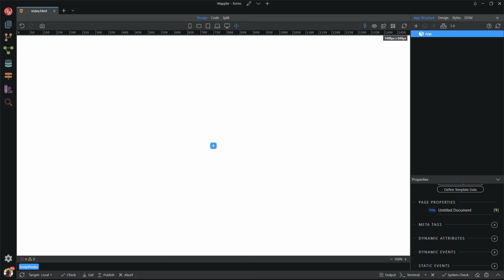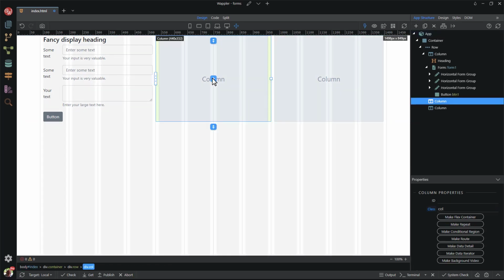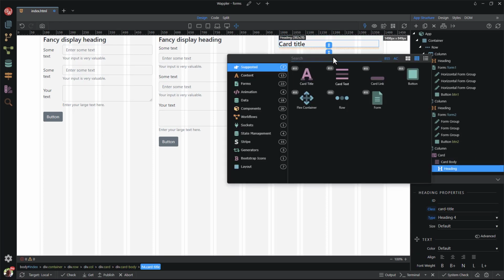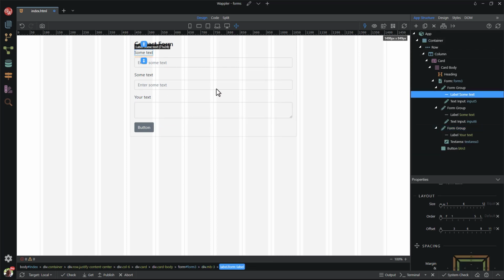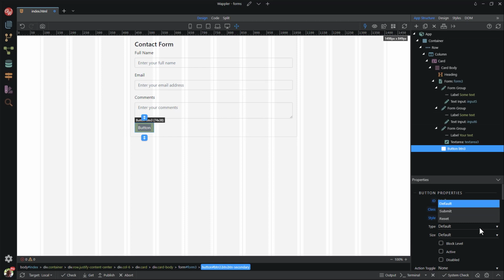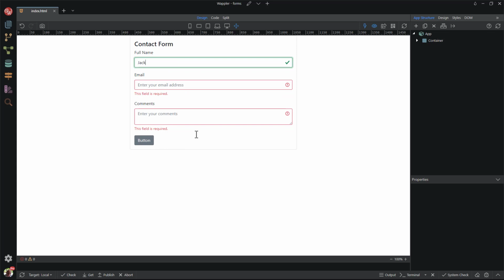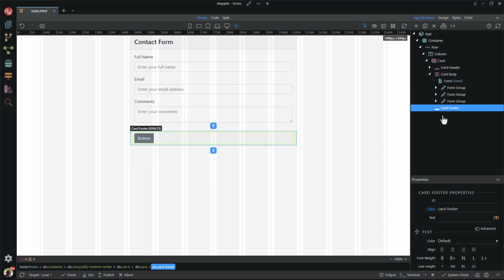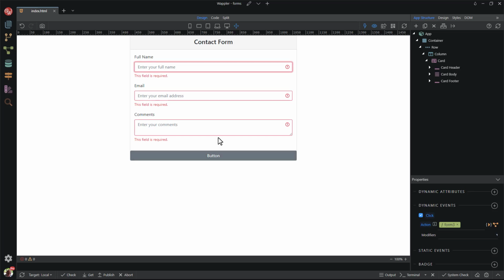Forms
Because every website has a Contact Form, I will show  how to create a simple Contact Form. Wappler has made creating forms super easy and it is a bit embarrassing to devote a video to such simplicity.